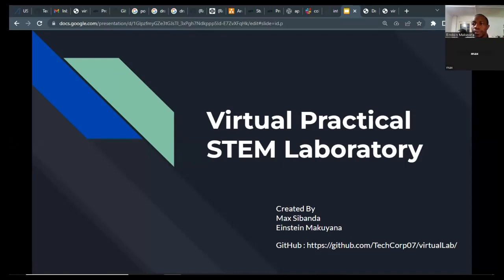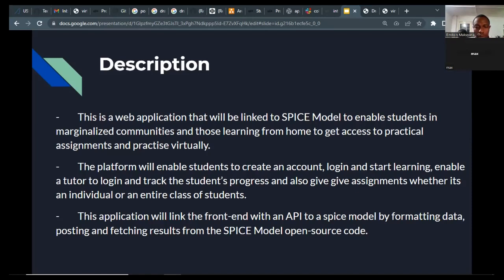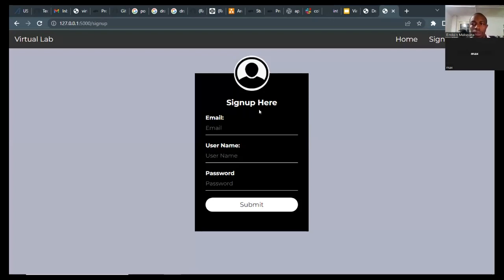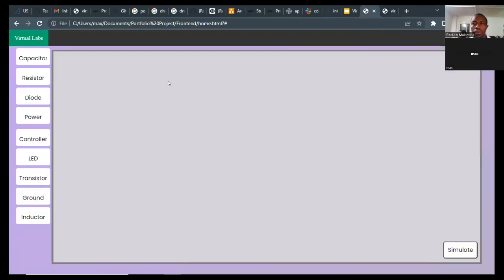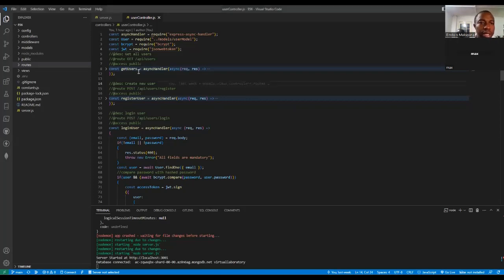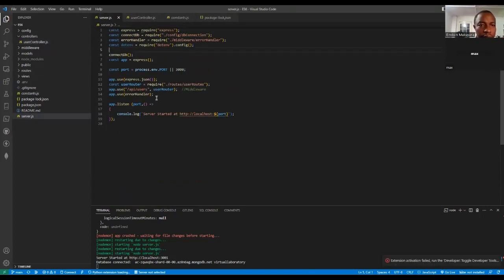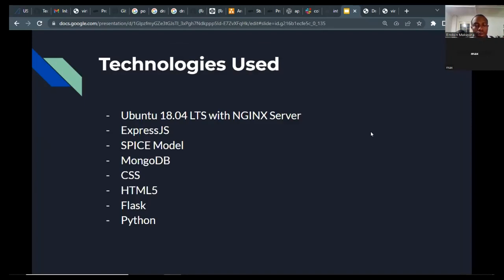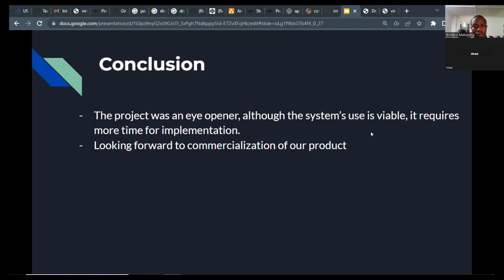Portfolio Project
test